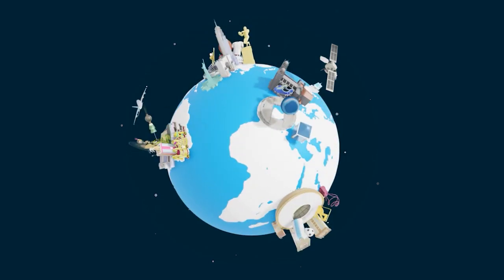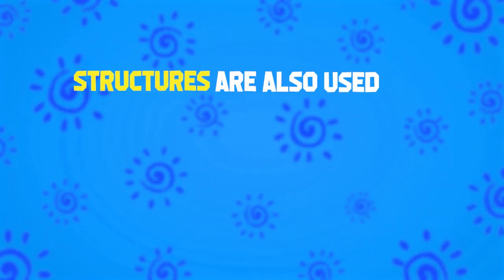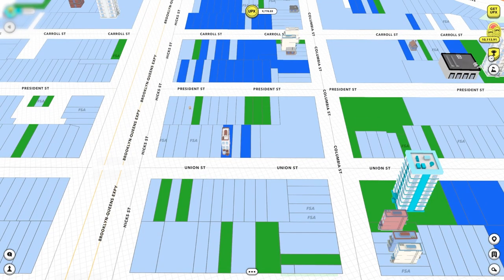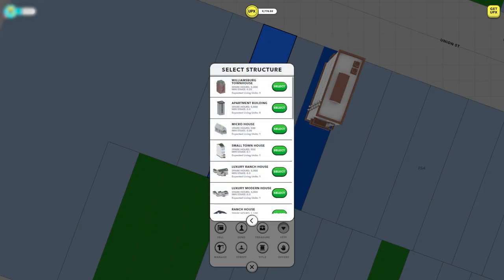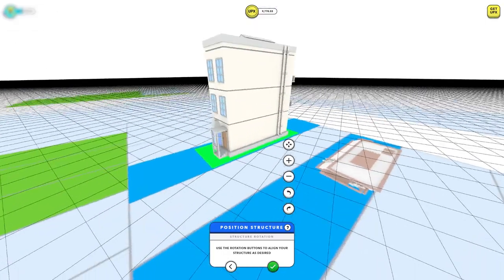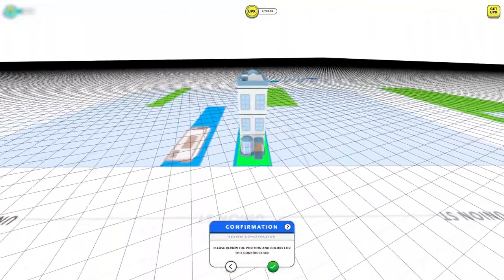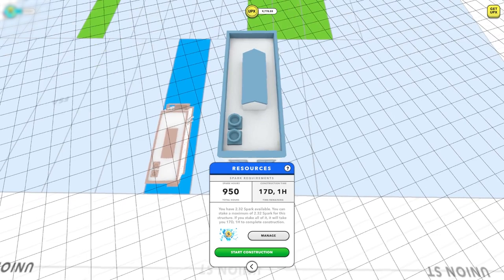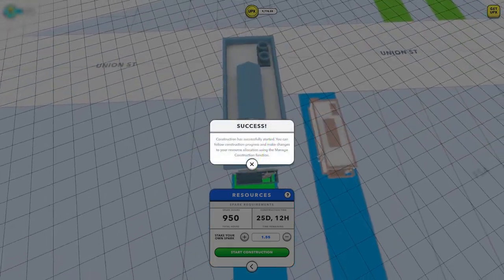How to Build a Structure on Your Property in Upland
In this video we review how to build a structure on your property in Upland.

* Play Upland *
* Connect with Upland on Social Media*